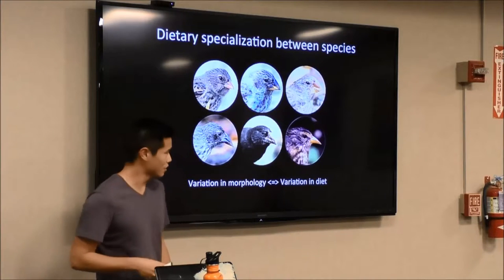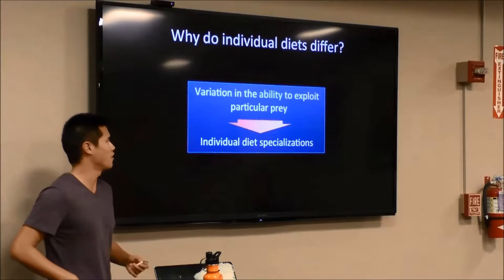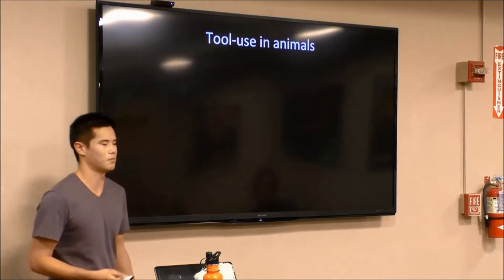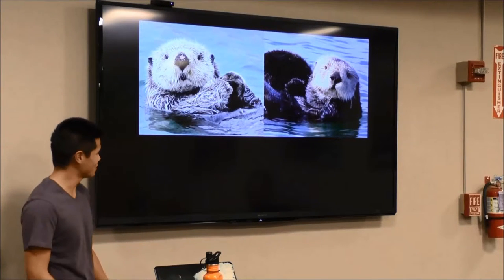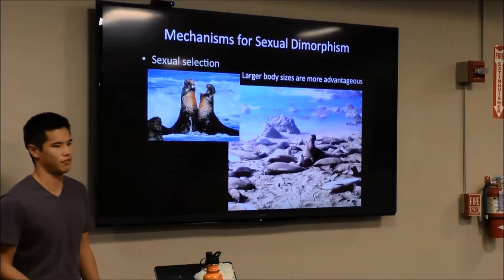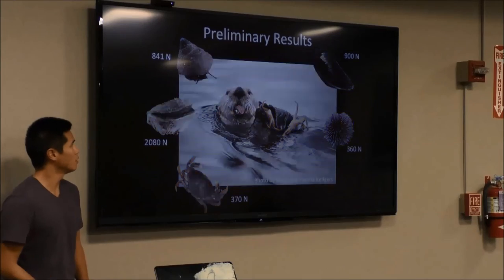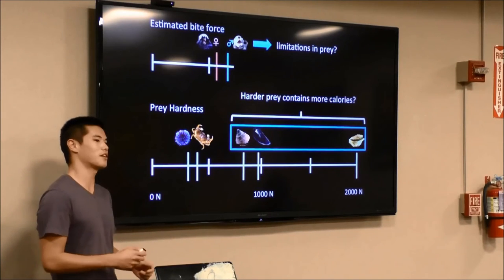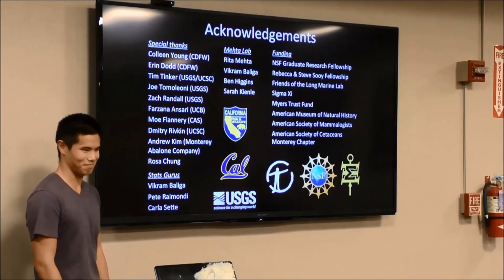Citizen Science: Sea Otters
This installment in the Citizen Science Series features Ph.D. student Chris Law who discusses his work with sea otters. Chris is pursuing his doctorate in Ecology and Evolutionary Biology and is broadly interested in Musteloidea: otters, weasels, badgers, raccoons, and skunks. Learn how physical differences between individual sea otters affect their ability to feed.

Citizen Science is a collaboration between the Santa Cruz Public Libraries; the Santa Cruz Museum of Natural History (SCMNH), the Santa Cruz Children's Museum of Discovery (SCCMOD) and the University of California, Santa Cruz (UCSC).

We invite you to join us every first Thursday of the month for a presentation and Q&A with local experts and researchers in the field discussing life science, ecology, geology, genetics, climatology and more. Let’s connect, inspire and inform each other!